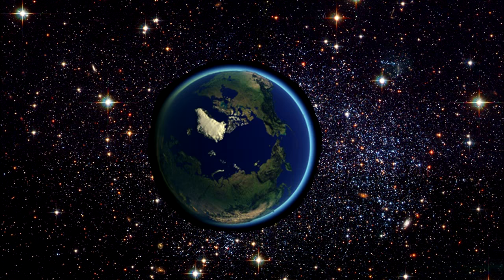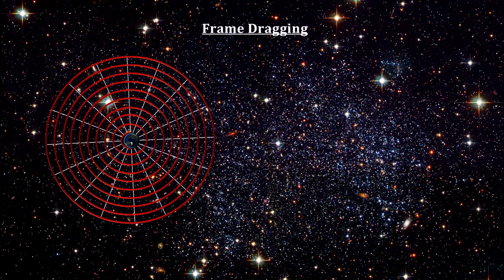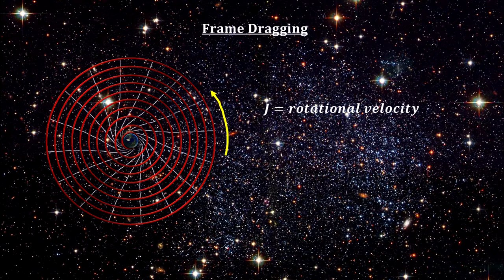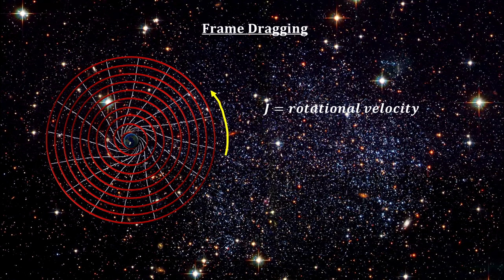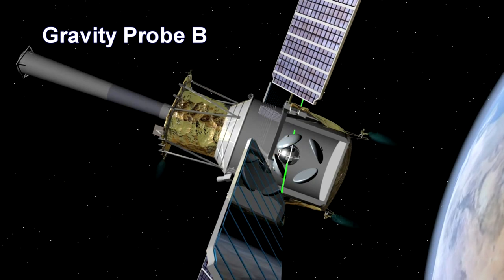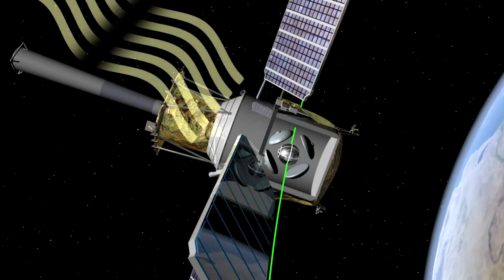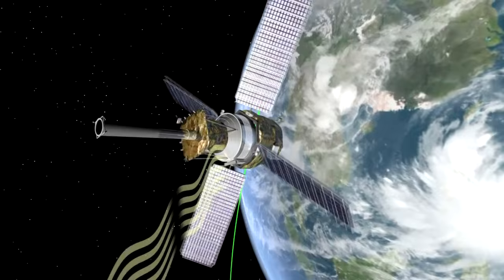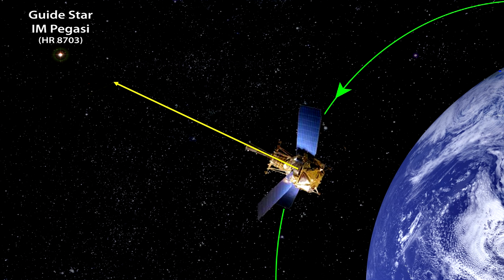Classroom Aid - Frame Dragging xx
I have broken up the General Relativity videos into segments that are more appropriate for classroom use. Each one is just a few minutes long and they do not have any music. That should make them advertising free as well.

There is also a segment on credits with websites and documents identified that can be used for further research by interested viewers: How Fast Is It - 07 - Credits and Research.